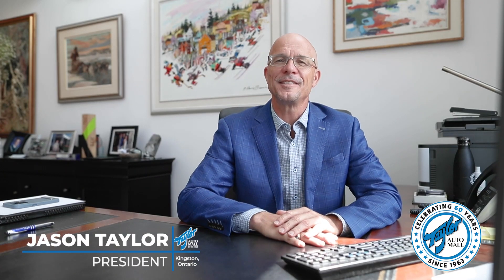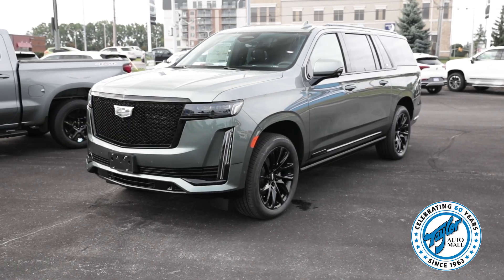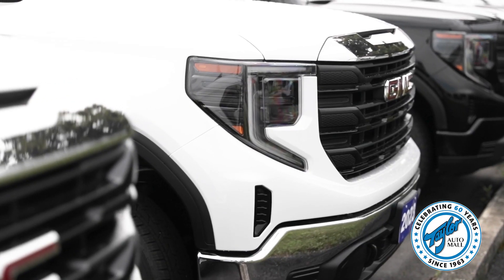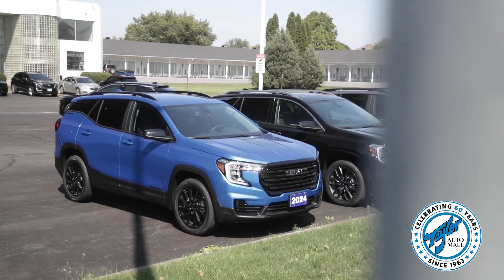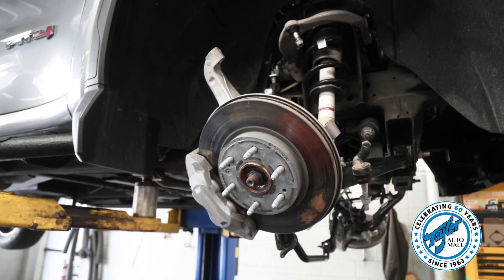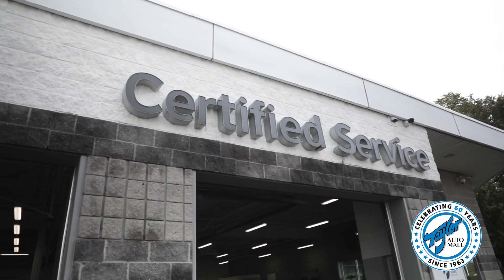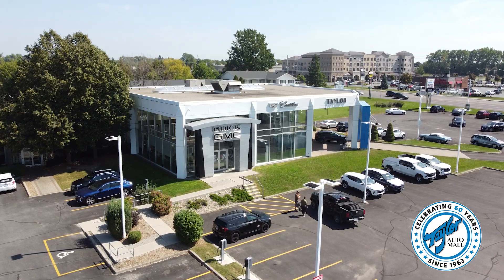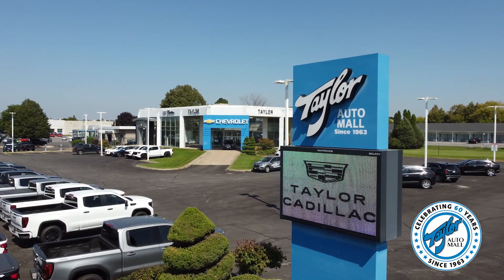Taylor AutoMall | Jay Tay's Update | SEPTEMBER 2023 Newsletter!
Hi Folks! Jason Taylor here to say hello and inform you of all that is going on during the month of September at Taylor AutoMall.

General Motors’ ‘Gear Up For Fall’ event is underway and that means competitive monthly payments whether you want to lease or finance. And for those who want to pay cash for a new vehicle, there are significant discounts offered just for you.

An exciting offer that has come back is our exclusive, member-only Costco promotion, where you can get a $750 bonus on our 2023 and 2024 Chevrolet Silverado and GMC Sierra light-duty trucks.

And to top it off, we are offering 0% financing over 60 months on our remaining 2023 light-duty Chev and GMC trucks, and we still have a great selection, so come in and get yours today.

After 2 years of having minimal inventory on our lot, you can see that we now have a great selection of inventory, especially our popular compact SUVs such as the Chevrolet Equinox & Trailblazer, the GMC Terrain, and the Buick Encore GX.

Our Certified Service Department is busy this month as we are ready to service and maintain your vehicle for you. We have a no-charge brake inspection being offered this month, and you can save up to $120 on Genuine GM Parts if you need brake work done.

This month, our service department will also donate $5 to the Kingston Humane Society for every Multi-Point Vehicle Inspection performed with a minimum donation of $500!

And finally, I wanted to remind you to enter our draw to win this exact 2023 Chevrolet Equinox. This year represents our 60th year in business in Kingston, and to celebrate, we are giving this Equinox away to one lucky winner. To enter is easy and you don’t even have to buy anything. You can visit us in-person at the dealership and fill out an entry form. Or you can follow Taylor AutoMall on Facebook or Instagram and get details there as to how to enter your name in the draw. Time is running out though as we are announcing the winner on Monday, October 2nd.

Well, that’s it from me for now. I hope you have had a wonderful summer, and I look forward to seeing you at the dealership in the near future. Thanks, and have a great day!